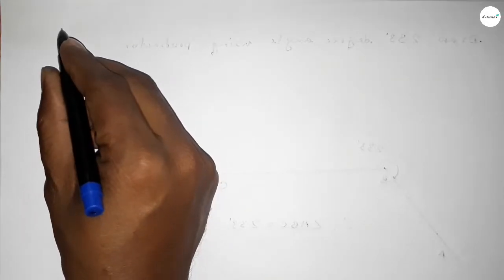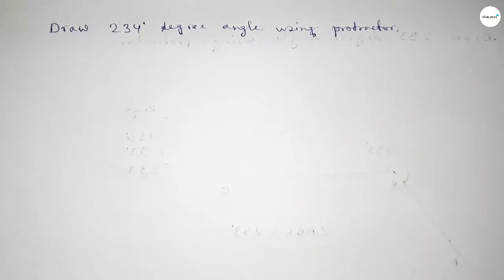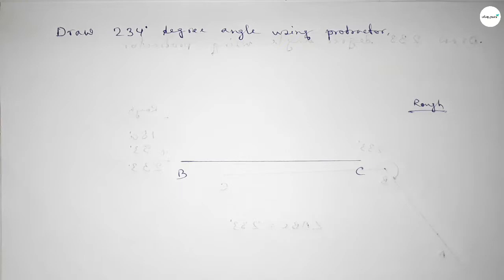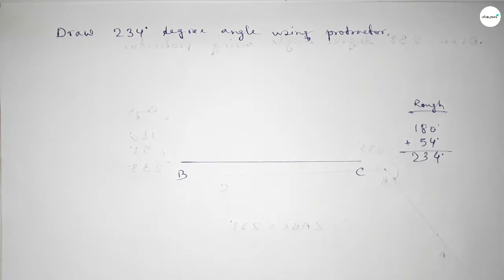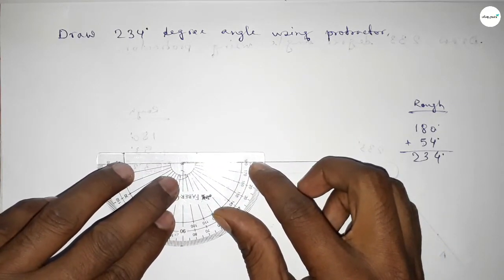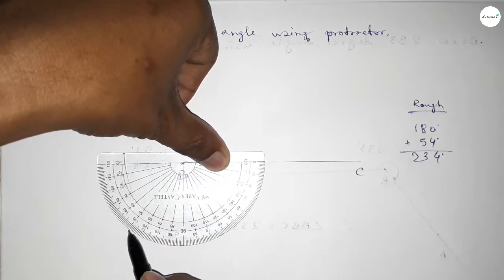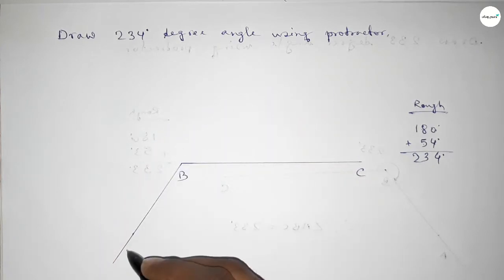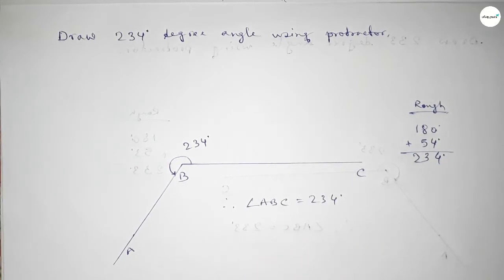How to draw 234 degree angle using protractor. shsirclasses.